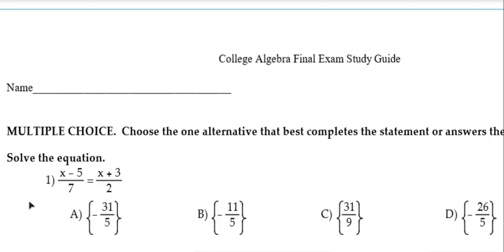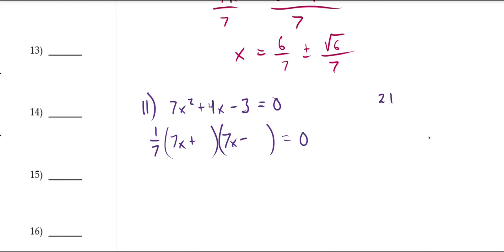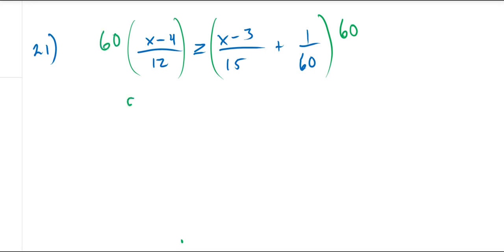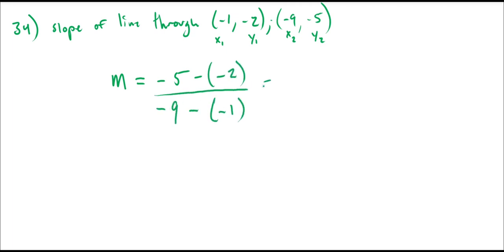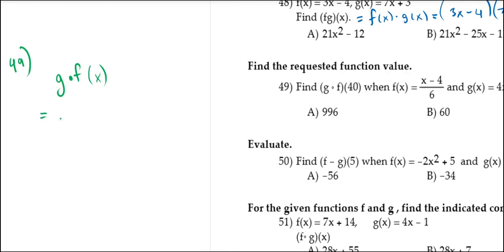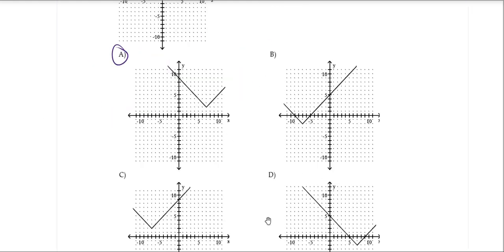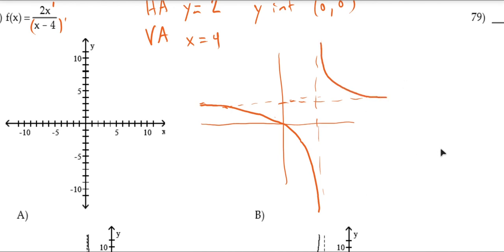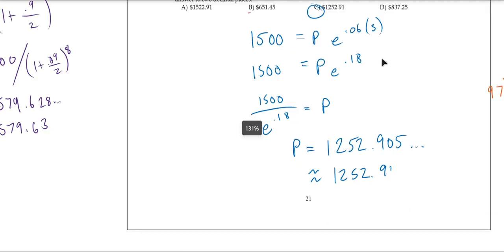MAC 1105 - Gnotes 028 - Final Exam Review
This is a video series working through the guided notes for MAC 1105, College Algebra, as taught by myself, Dr Sean Perry. It is meant to introduce and supplement the homework and quiz assignments in My Open Math. This video constitutes a review for the final exam.